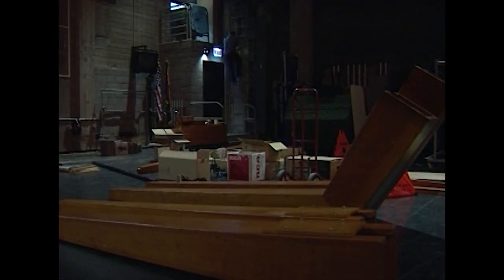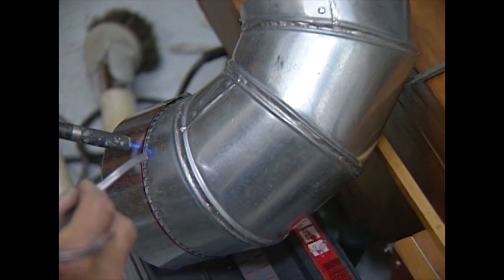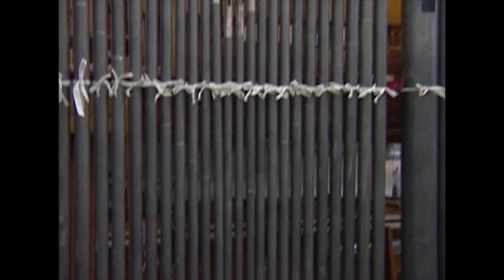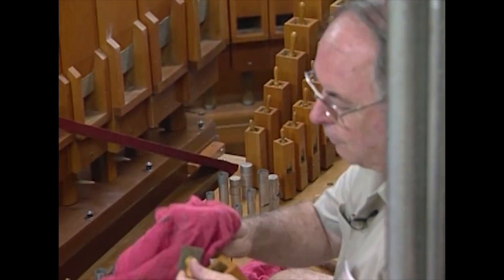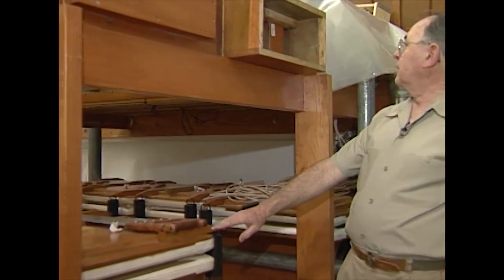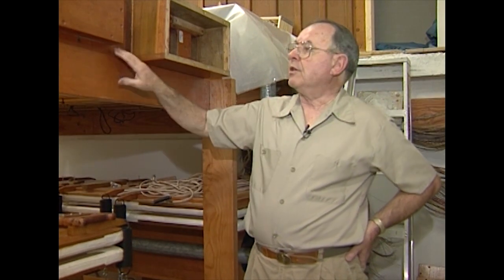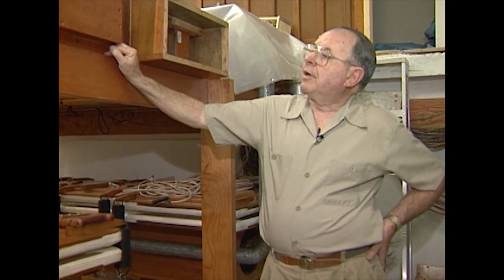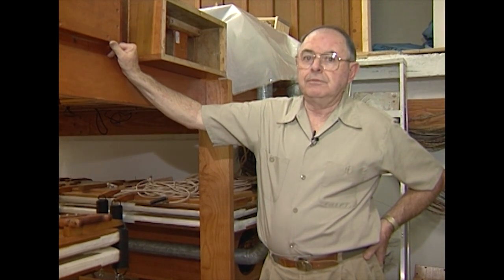Restoring the Orpheum Theater and its theater organ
There are many steps in restoring an organ that has been "resting" for many years. Here is a look at what has been done at the Orpheum Theater.